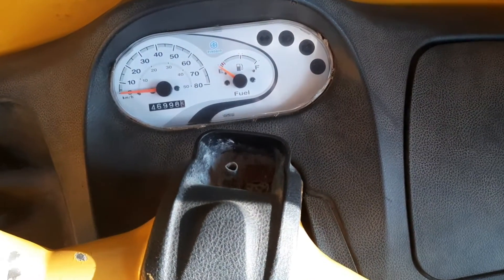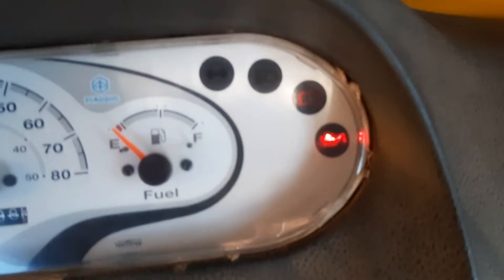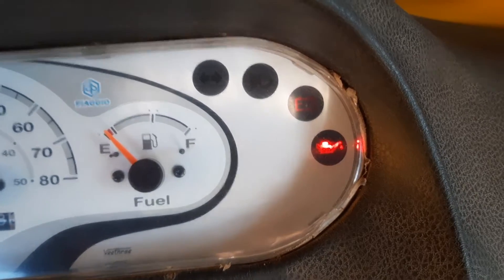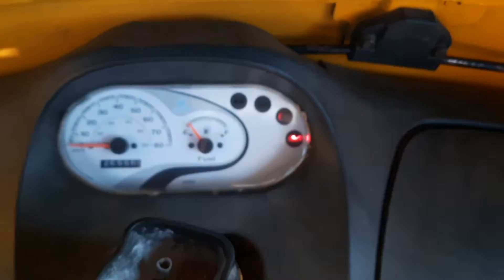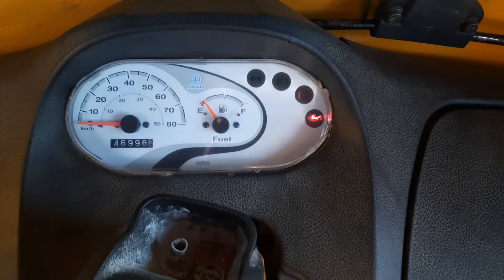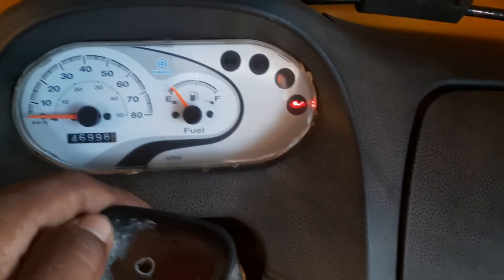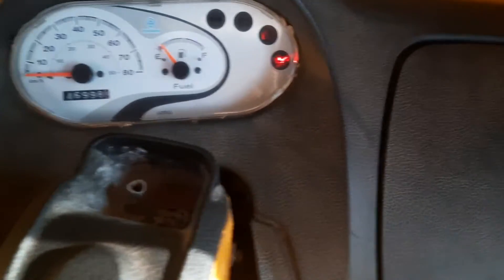ape auto battery light problem | how to solve